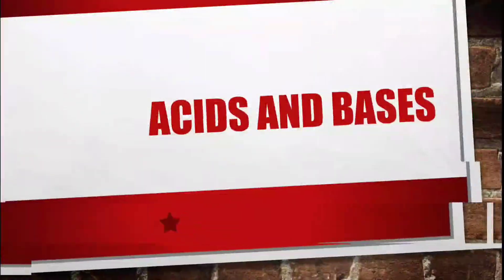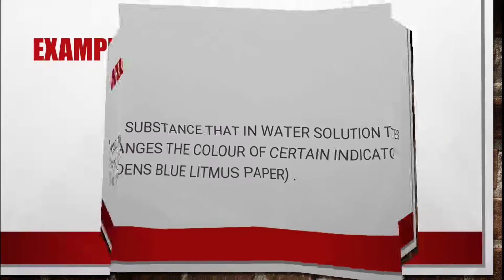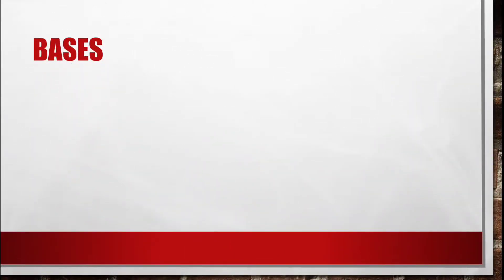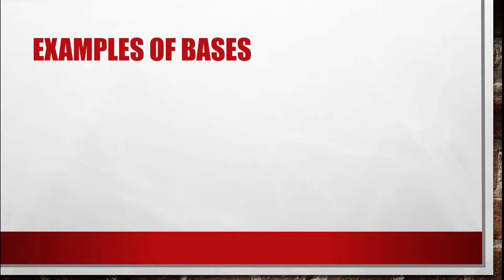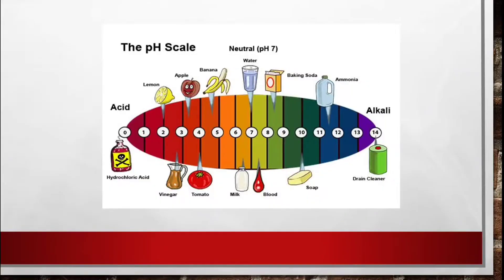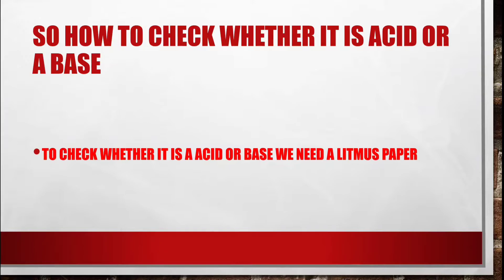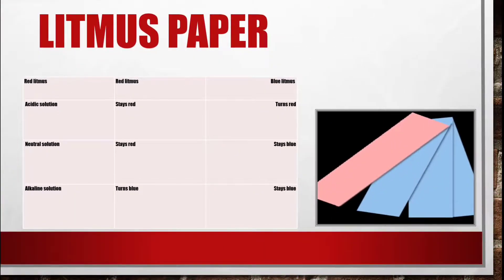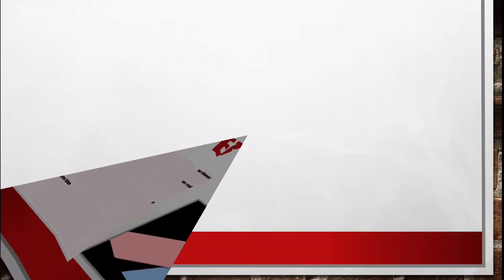ACIDS AND BASES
IN THIS VIDEO YOU WILL KNOW ABOUT ACIDS AND BASES